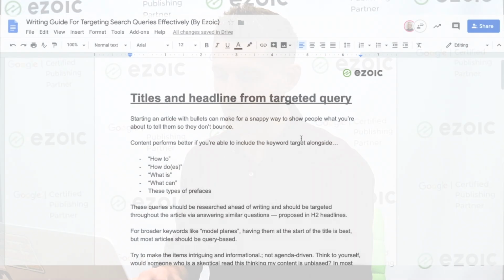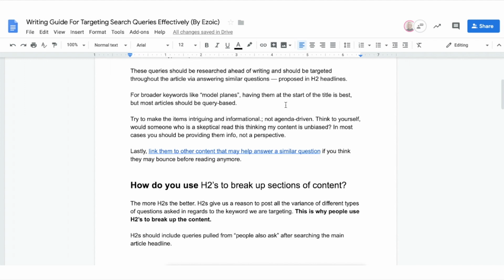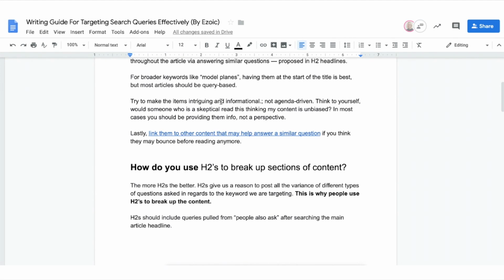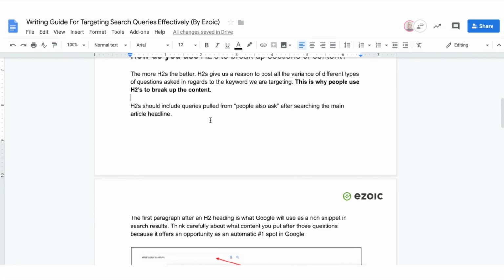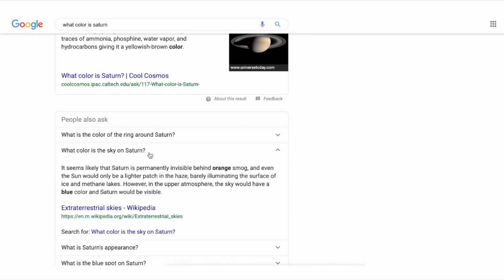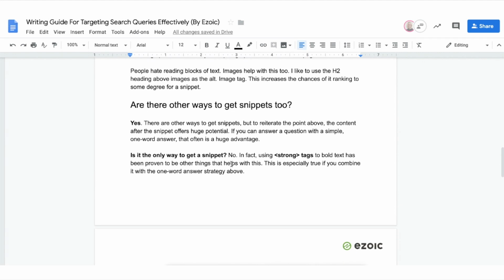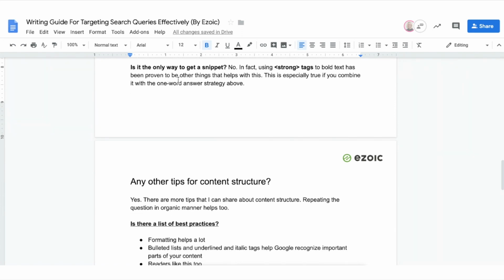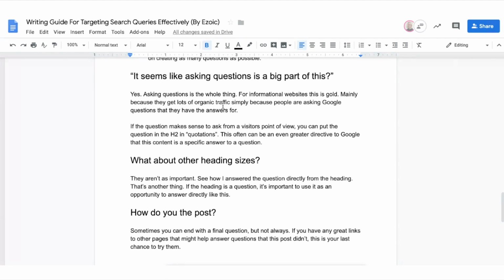3 Ways to Structure Content (for Increased Engagement)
Learn how to structure content to better engage readers and improve SEO. Discover how to target the right keywords, use bulleted lists, H2 tags, and more for better engagement.

Tyler starts off by going over how to create titles and headlines that target keywords and rich snippets simultaneously. Before writing your headline, it is best to conduct some research into what keywords you want to include in your title. In order to rank for in Google search, your title should blatantly relate to your targeted query. Also, keep in mind that broader keywords should be placed at the beginning of your title.

Next, he dives into the importance of organizing content into bullets to avoid users from instantly bouncing off your page. It is important to provide information that is snappy and concise.

The last method is all about using H2's to break up sections of content. H2’s are important because Google will use the first paragraph after an H2 heading when searching for rich snippets in search results. Other headings like H3 and H4 are not as important and should only be used to help break up content in long paragraphs.